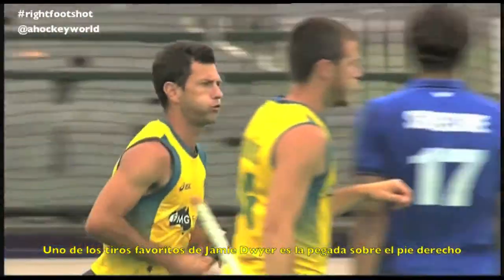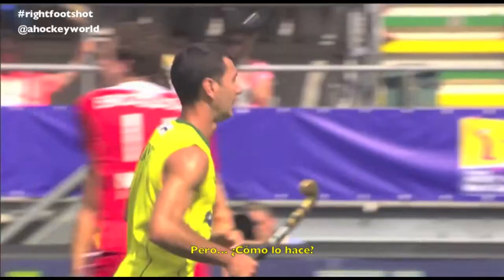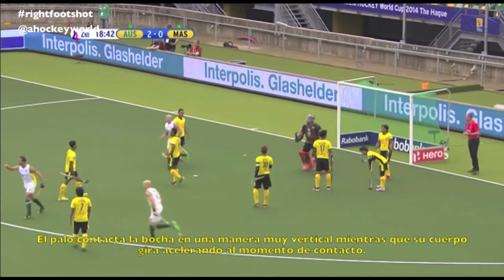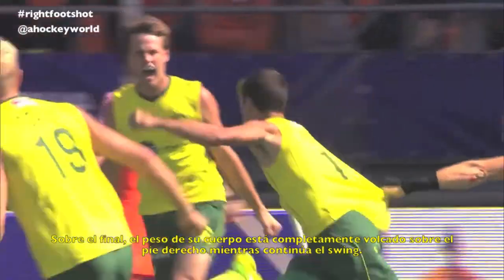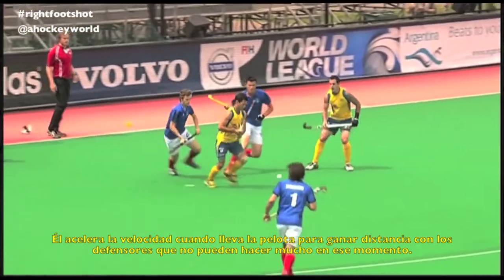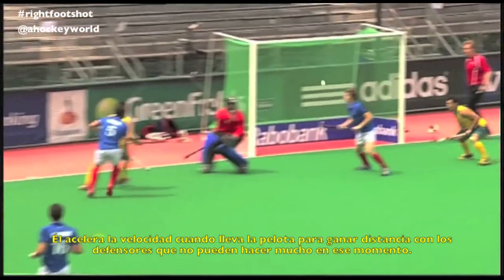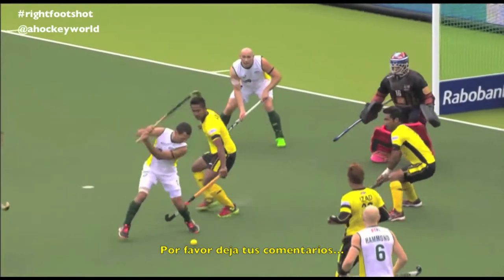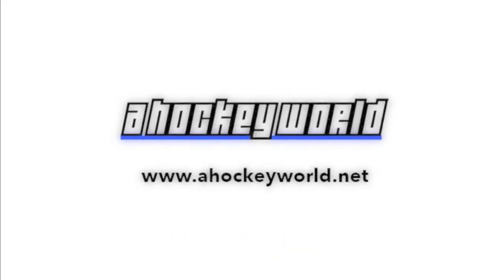How to score like Jamie Dwyer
The Australian Jamie Dwyer is one of the best players in the history of our sport. Scoring with his shot of the right foot is one of his trademarks and in this short video, we show you how he does it.